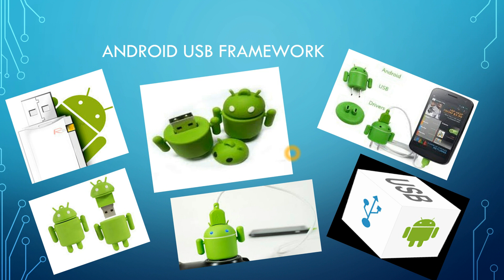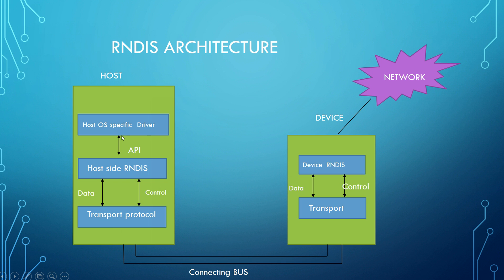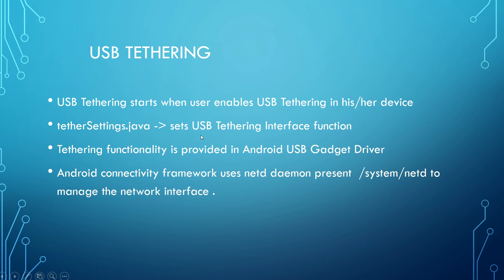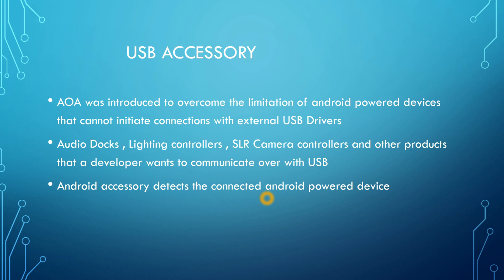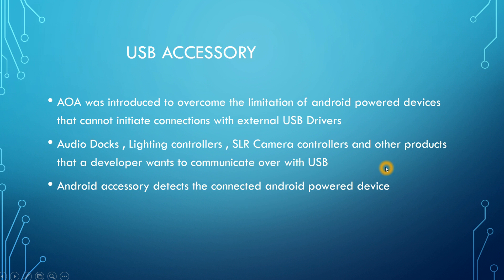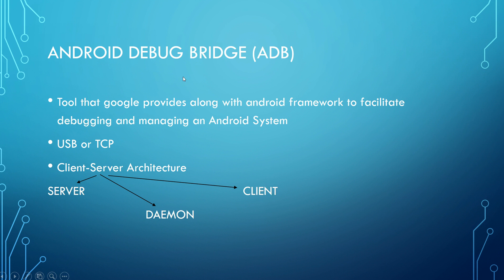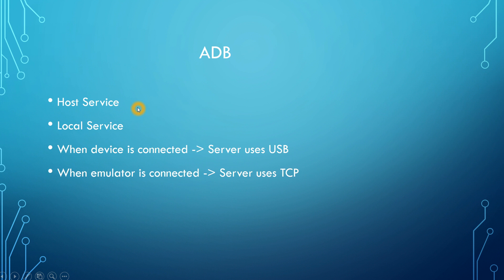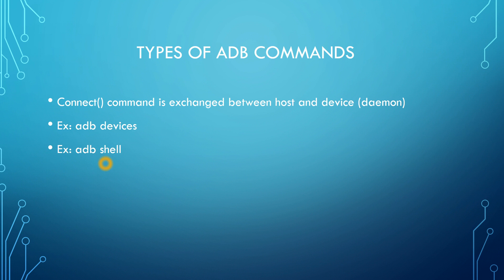Android Framework- USB Manager-part2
This  continued part of the tutorial will provide some more additional details on Android USB Framework Manager which includes USB Tethering , USB Accessory  and ADB  .